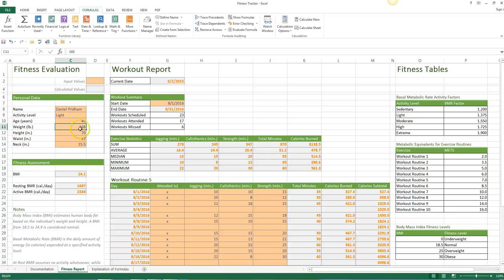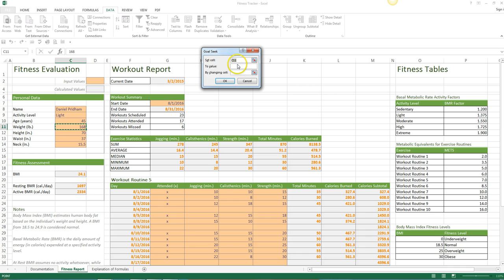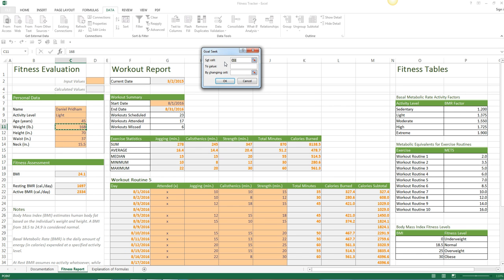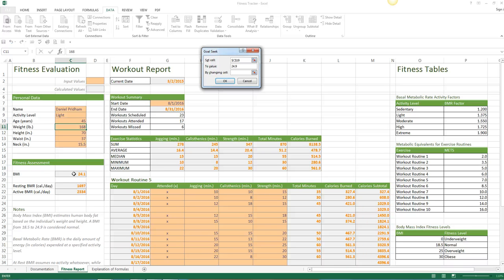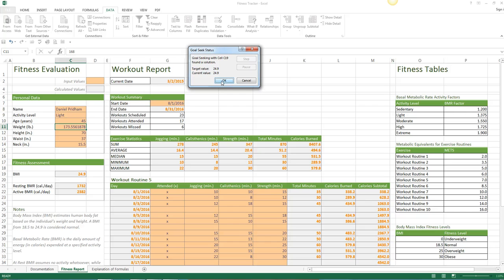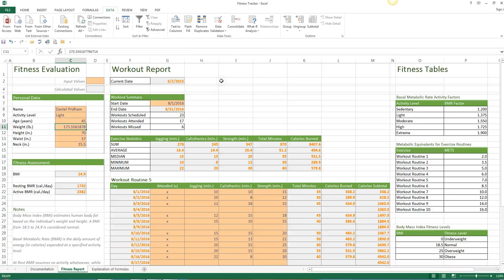Tut 3 p 179 to 181